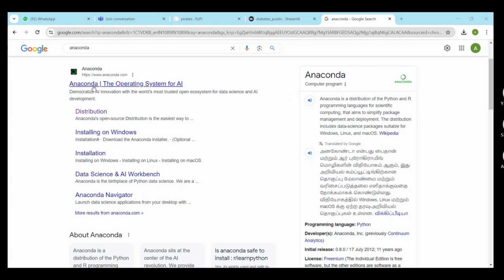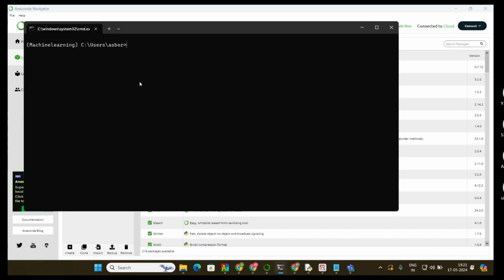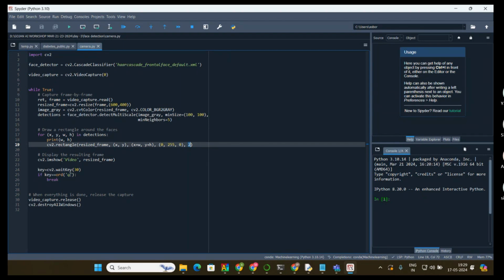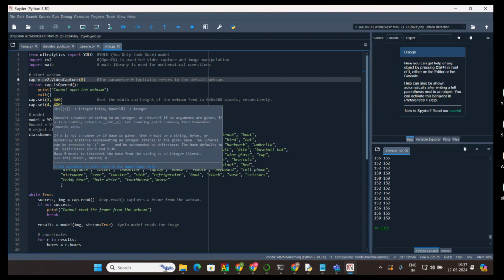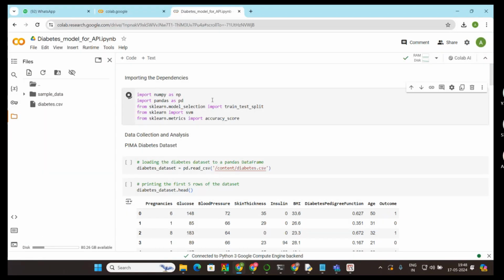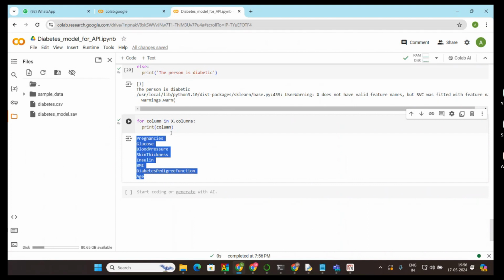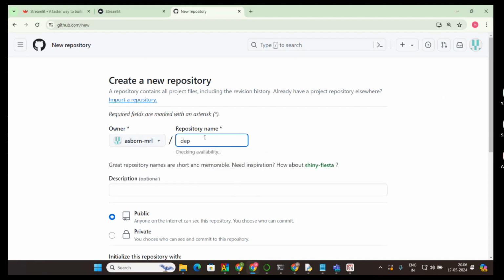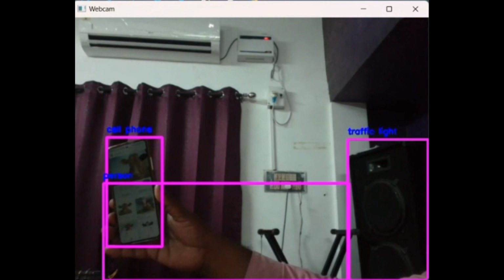Day-11 Project Exploring- Face Detection Applications|| ReaL Detection|| Yolov8 ||MRL Tech Solutions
"Welcome to our video on face detection using OpenCV and AI! Today, we'll demonstrate how to create a face detection system that can accurately identify and locate human faces in images and videos. We'll start by explaining the basics of face detection and then dive into a step-by-step guide on how to implement this technology using OpenCV and AI. Let's get started!"